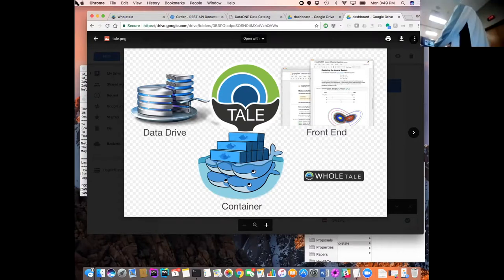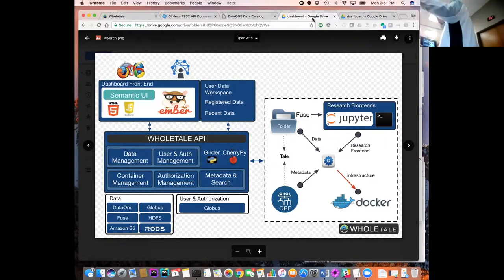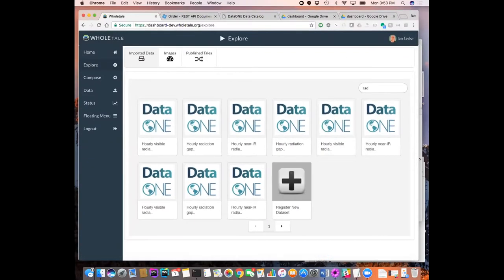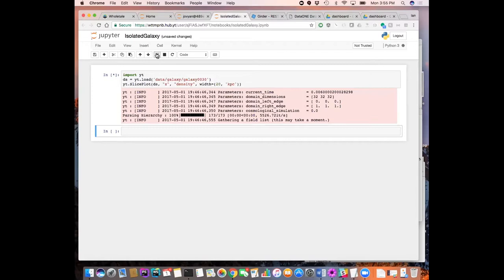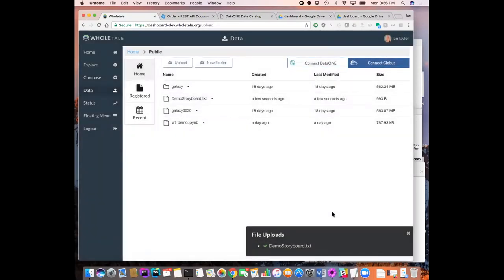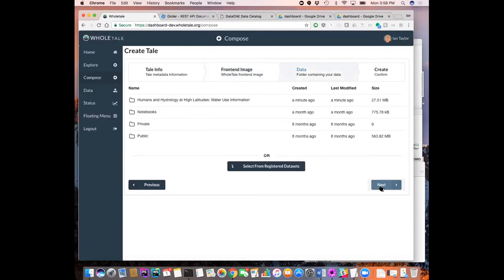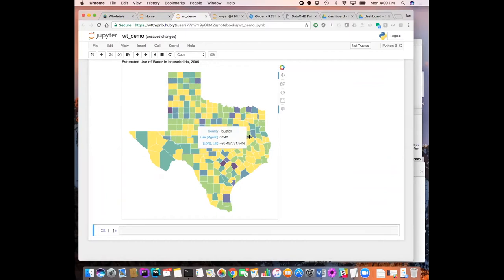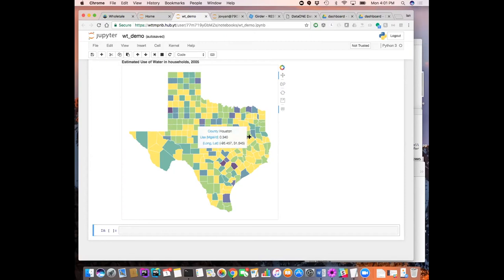PresQT Workshop 1: Whole Tale Demonstration by Ian Taylor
A demonstration of the Whole Tale project by Ian Taylor at the May 1, 2017 PresQT Workshop at the University of Notre Dame